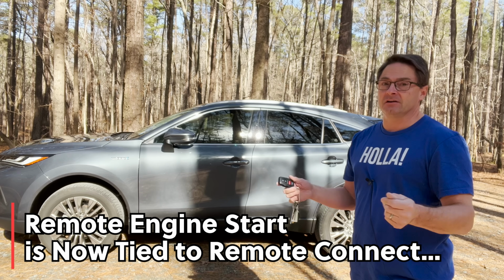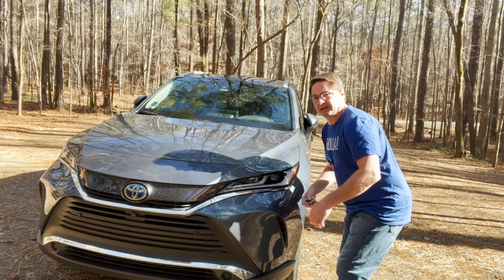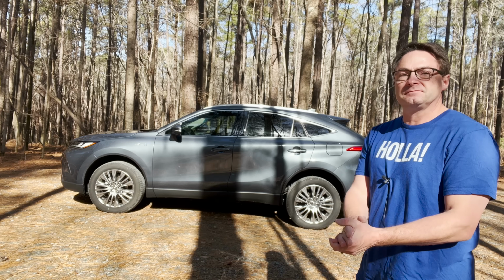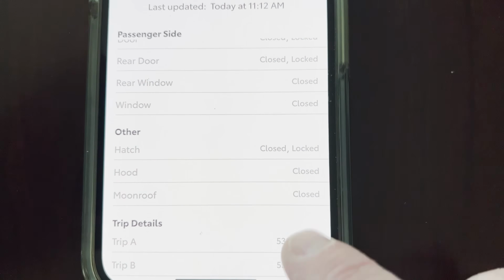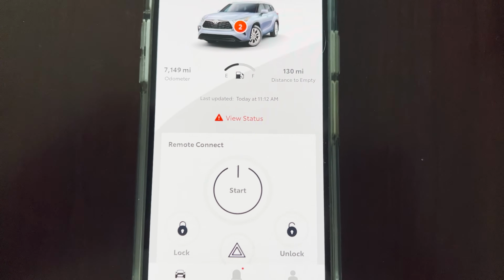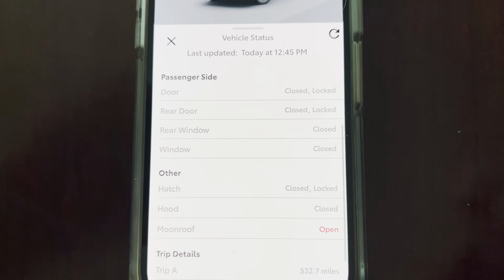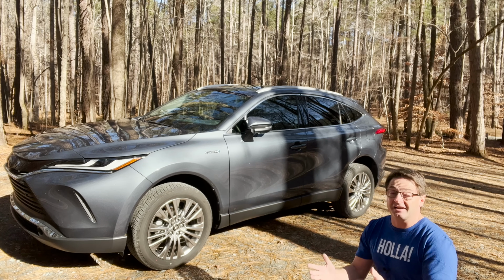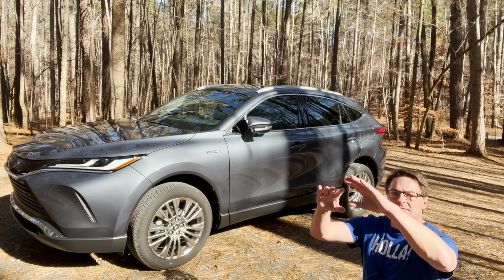Your Toyota Remote Engine Start is About to Go Away: What You Can Do About It!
Find out why your Toyota Remote Engine Start feature may soon disappear. PLUS a demo of Remote Connect features.

Chapters:
00:00 Intro
00:14 What's the controversy?
00:47 How to work remote start
01:33 How much for subscription?
02:41 Demo of Remote Connect features
05:36 What can you do next and what it's all about
07:36 Poll Question time
08:35 Final thoughts and ending
09:09 Suggested videos

⬇️ Products to help you:
1. Toyota Keyless Entry Remotes & Smart Fobs
2. Radar Detectors that Work!
4. Car Covers for all Brands